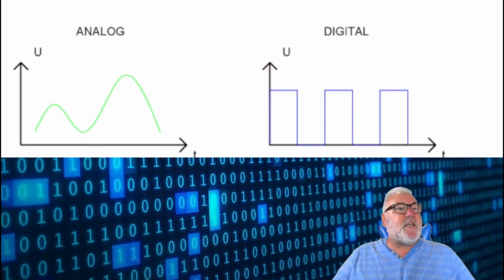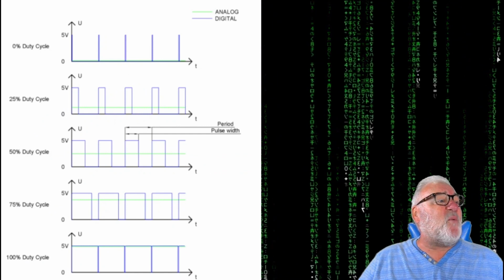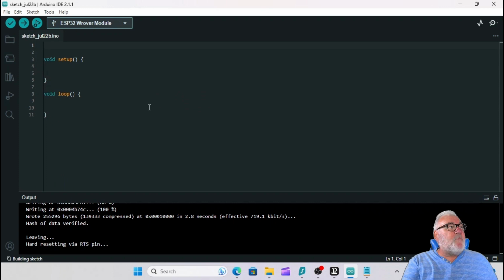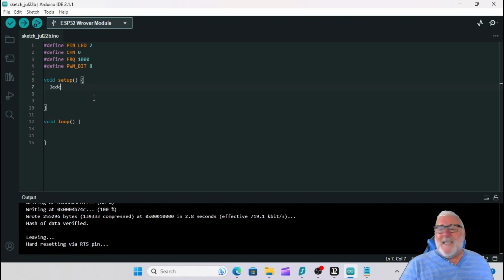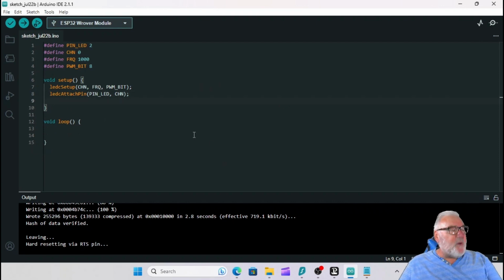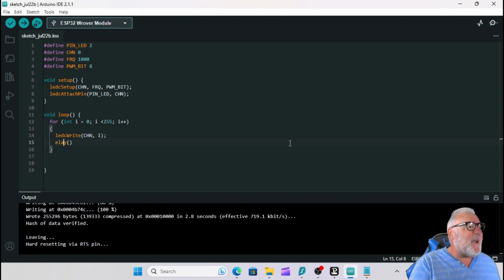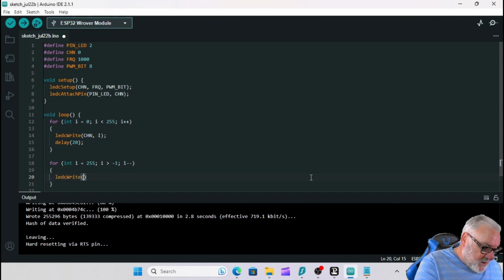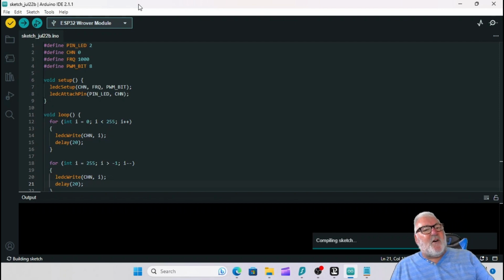Get A Deeper Understanding Of Pwm With The Esp32-wrover-e.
We now know that one button has two states: pressed and released, and a LED has light on/off state, then how do we achieve a middle state?

In this video we will learn how to output an intermediate state to the LED (semi bright) using Pulse Width Modulation (PWM).